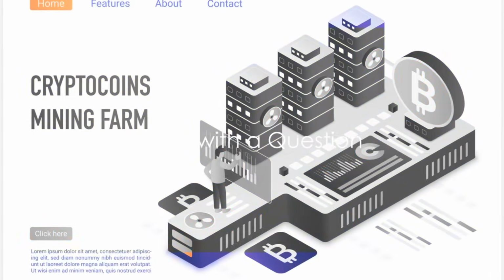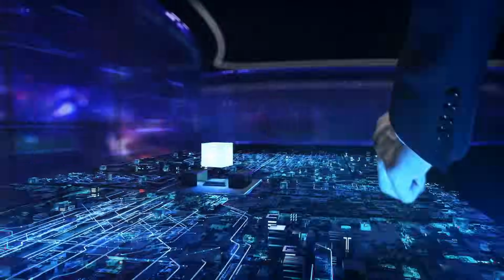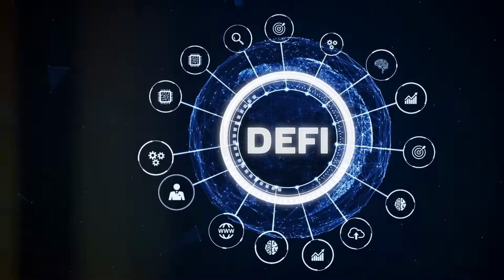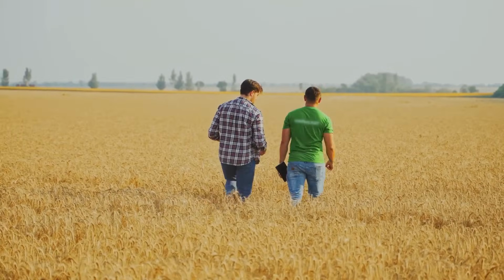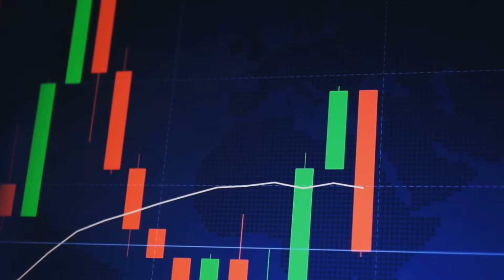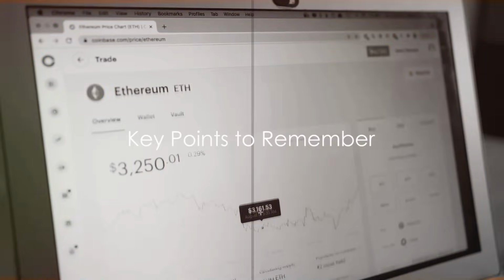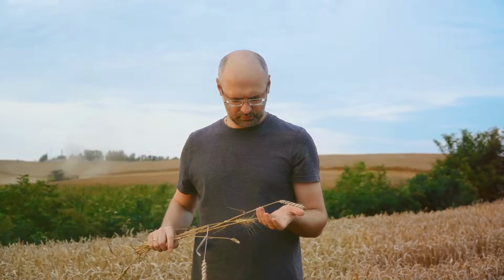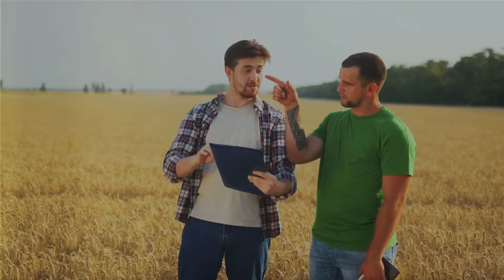The Truth About DeFi Yield Farming Returns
Uncover the secrets of DeFi yield farming in this informative video! Learn about the strategies, risks, and potential rewards of this hot trend in the world of cryptocurrency. Whether you're an experienced investor or just starting out, this video will give you valuable insights into the exciting world of DeFi.@PassiveIncomeJourney777

Welcome to PassiveIncomeJourney777, your ultimate destination for everything related to crypto, finance, and money. Our channel is dedicated to providing you with the latest insights, news, and tips to help you succeed in the fast-paced world of digital currencies and financial markets.

Whether you're a seasoned investor or just getting started, we've got you covered with expert education, in-depth guides, and real-world case studies. With daily Crypto & Finance news, we offer a wide range of resources to help you stay ahead of the curve.

Because we're not just a channel, we're a community of like-minded individuals who share a passion for financial success and independence on this Passive Income Journey to financial freedom empowerment and success!

Passiveincomejourney777 is not a registered financial advisor or investment advisor. Our channel is strictly for information, education, and entertainment purposes only, designed to provide the best information to help you learn how to navigate the financial markets.

Income Disclosure:
The Passiveincomejourney777 channel is strictly for informational and educational purposes only. We believe in hard work, integrity, and developing your skills if you want to earn more money online. As stipulated by law, we cannot and do not make any guarantees about your ability to get results or earn any money with any of our products or services, or the products and services we mention. The average person who buys any products online gets little to no results because they take little to no action. Any references or examples used within this video are real and documented but are used for example purposes only. Your results will vary and depend on many factors, including but not limited to your background, experience, and work ethic. Cryptocurrencies entail risk as well as potential losses. If you're not willing to accept that, please DO NOT PURCHASE ANY PRODUCTS OR CRYPTOCURRENCIES, OR NFTs MENTIONED IN THIS VIDEO. IN FACT, DO NOT BUY ANY CRYPTO or NFT MENTIONED IN THIS VIDEO. Watch for learning purposes only. If you are in the United States of America, please read the rules and regulations listed on the websites for any cryptocurrencies you are learning about. Results aren't typical, so don't be typical.

This content doesn't belong to us, it is edited and shared only for the purpose of awareness, and if the content OWNERS (visual/audio) of this content has any issue, we request you to directly message to this page, thus we sort out the outcome.

This video is for educational and informational purposes only. The content contained within this video is not intended to be a substitute for professional financial advice. The information provided in this video should not be relied upon to make financial decisions. Always seek the advice of a qualified financial professional with any questions you may have regarding your personal financial situation.

The methods and strategies discussed in this video may not be suitable for everyone, and past performance is not indicative of future results. Any income or earnings statements are estimates of income potential only, and there is no assurance that your earnings will match the figures presented. Your results may vary and depend on a variety of factors, including but not limited to your individual capacity, business experience, expertise, and level of desire.

There is no guarantee that you will earn any money using the techniques and ideas discussed in this video. Any examples or references used in this video are not intended to represent or guarantee that anyone will achieve the same or similar results.